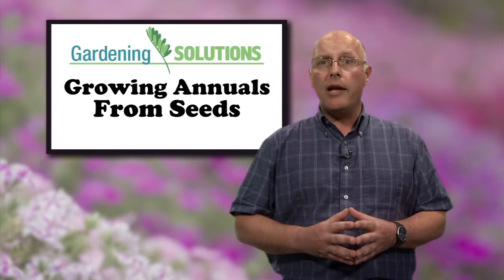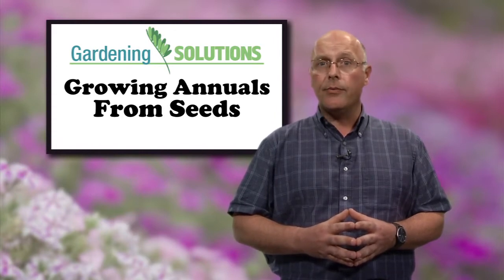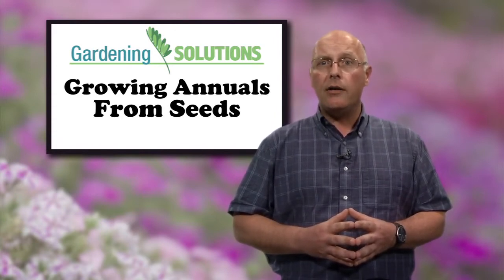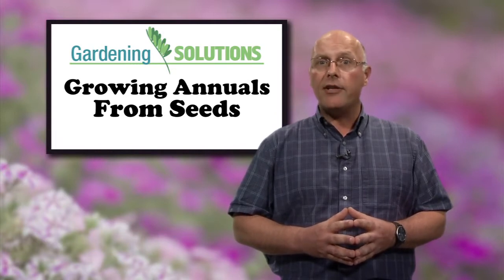Gardening Solutions - Growing Annuals from Seeds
In this installment of Gardening Solutions, Dr. Dave Clark provides tips on growing annual flowers from seeds. Produced by IFAS Communications Educational Video for the UF/IFAS Center for Landscape Ecology and Conservation and Powered by the UF/IFAS Institute for Plant Innovation